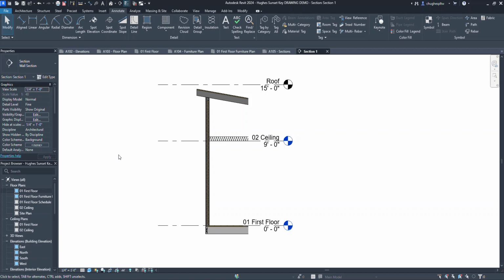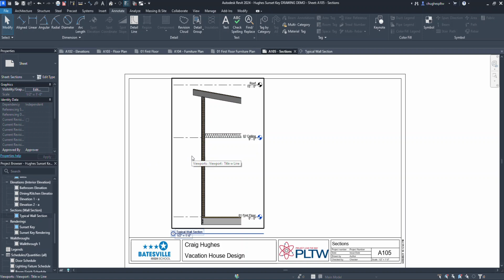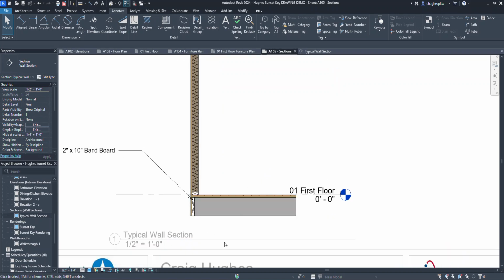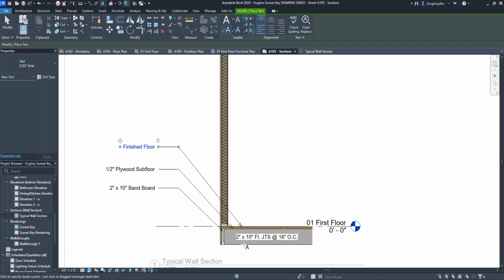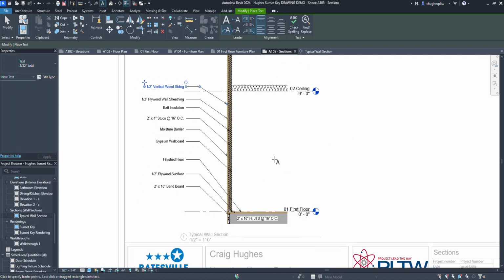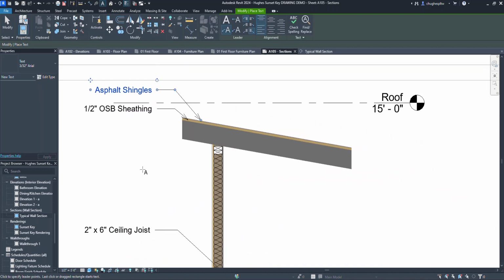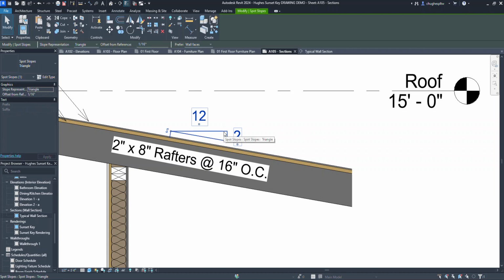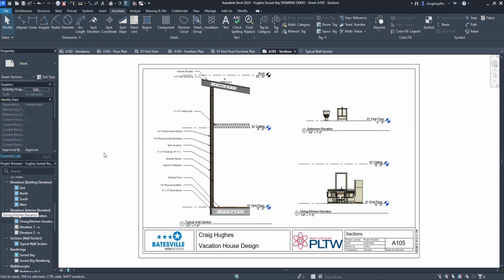Sunset Key - A105 Sections Part 2